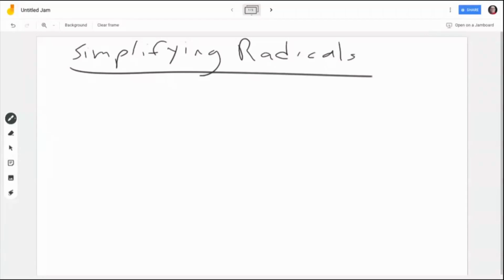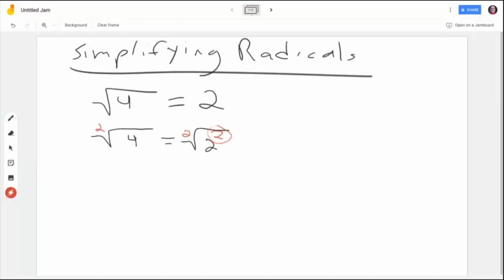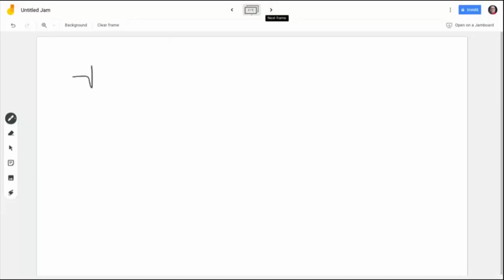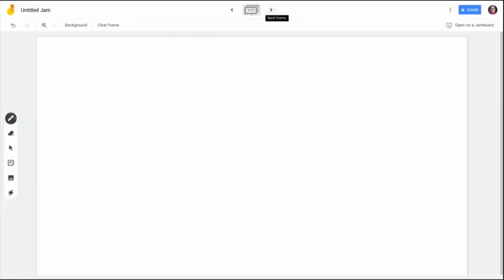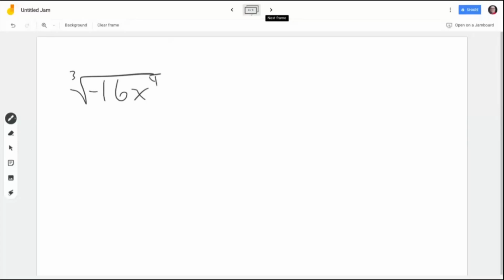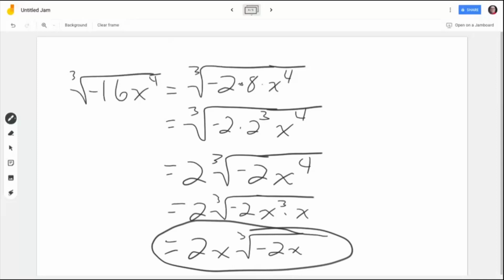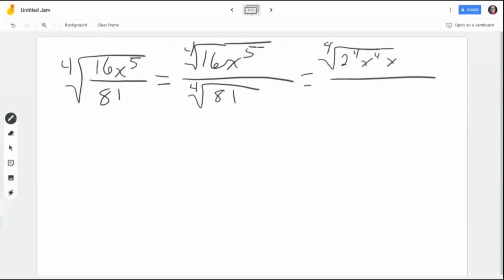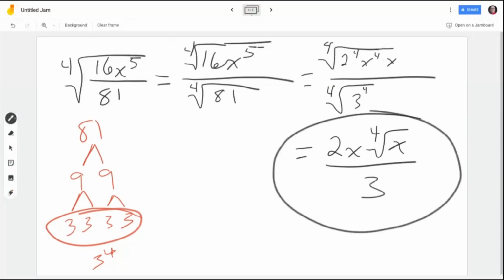College Algebra - Review - Simplifying Radicals